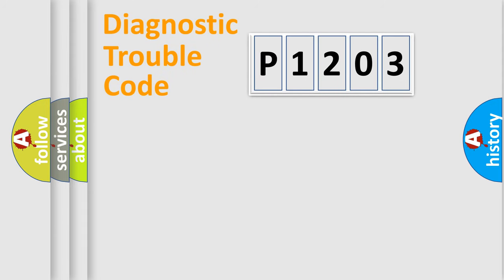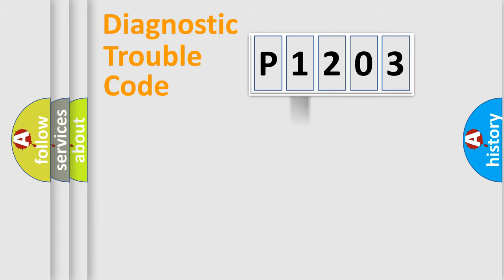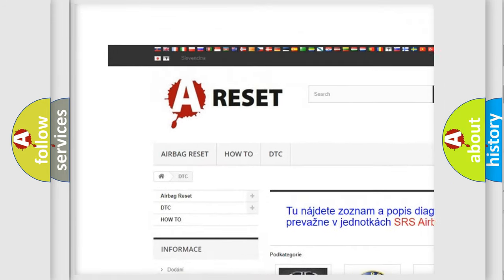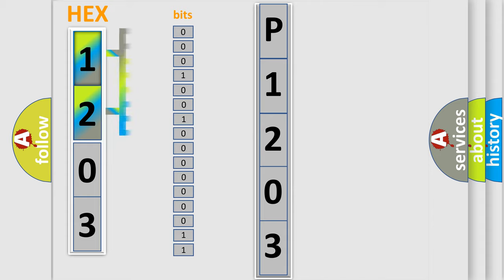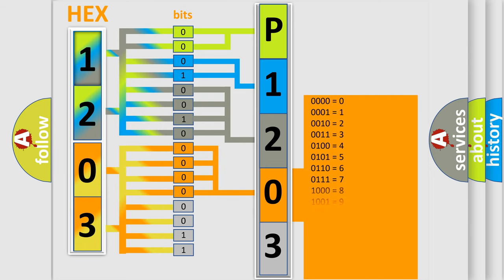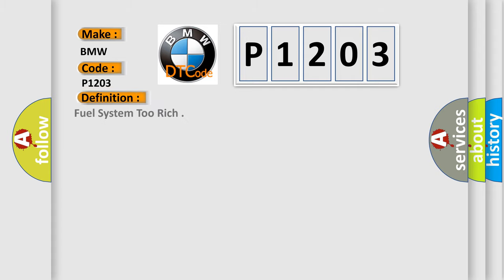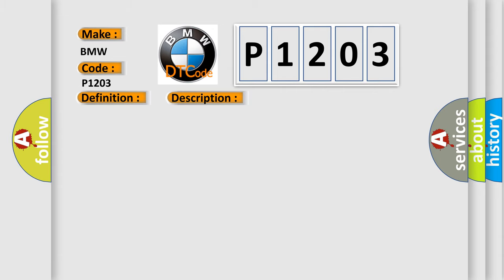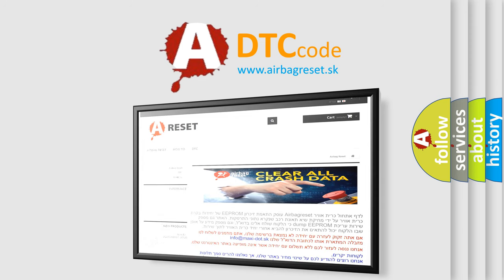DTC Hyundai P1203 Short Explanation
Contents:
0:21 Basic DTC analysis according to OBD2 protocol standard.
1:48 Insight into programming
2:58 A diagnostically understandable description of the Diagnostic Trouble Code
3:05 Basic error definition

Make
BMW
Code
P1203
Definition
Fuel System Too Rich
Description
Key on or engine running, all electrical components off and coolant temperature at least 80 degrees Celsius and the DME detected the Bank 2 Adaptive Fuel Control System reached its rich correction limit a rich A or F condition The fuel status is in a clo
Cause
Air leaks after the MAF sensor, or leaks in the PCV system
Exhaust leaks before or near where the HO2S is mounted
Fuel injectors restricted or not supplying enough fuel
Fuel pump not supplying enough fuel during high fuel demand conditions